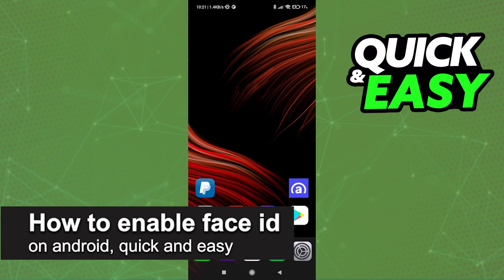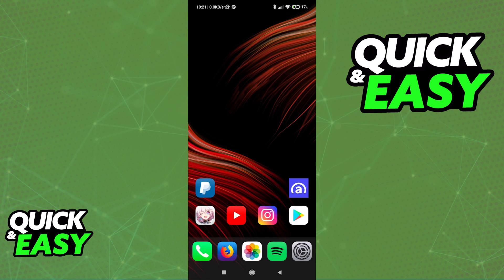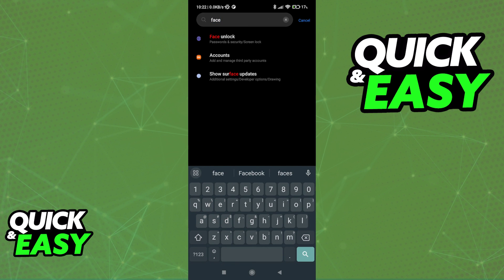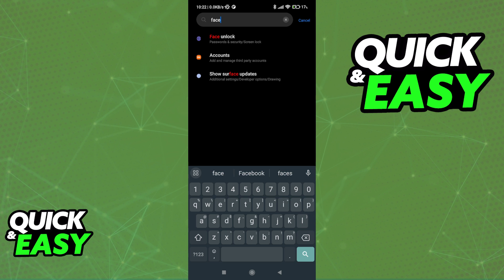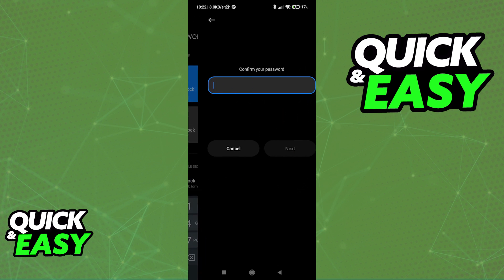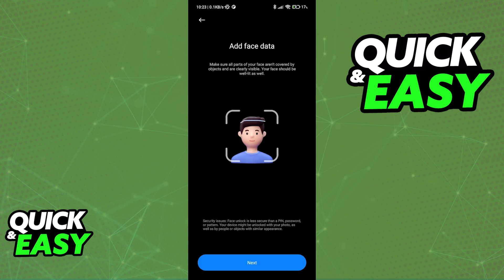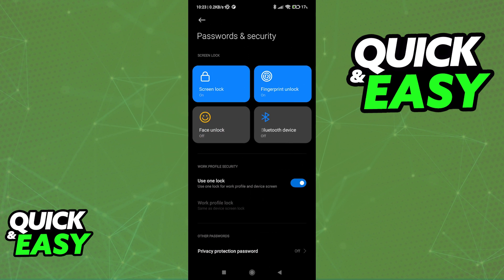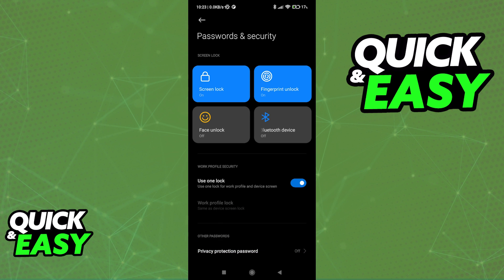How To Enable Face ID on Android (Easy 2025)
Welcome to the video: How To Enable Face ID on Android

In this video I will solve your doubts about how to enable face id on android, and whether or not it is possible to do this.

I hope I have helped you with the video!